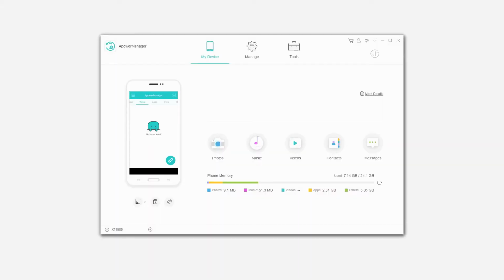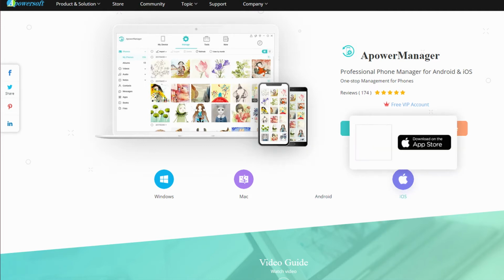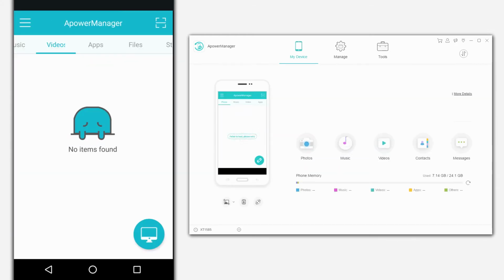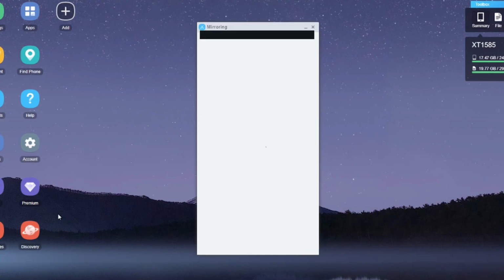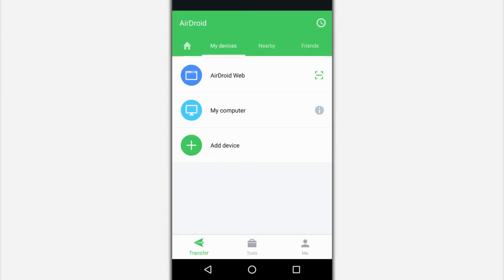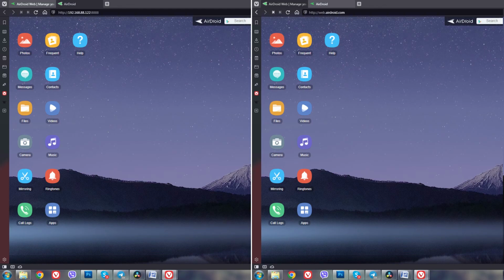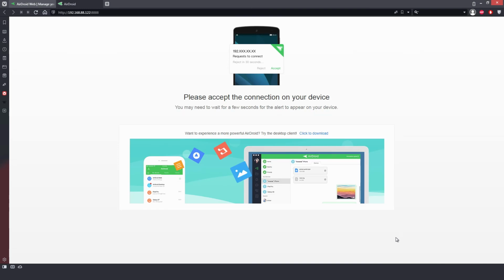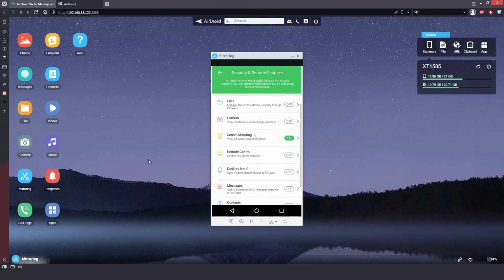How to see my phone screen on my computer. Screen mirroring, cast android to PC.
In this video I will show two of the most affordable and easiest ways to display your phone screen on a computer or laptop. To cast android to PC you can use either an app or a web browser.

Method 1: via an app

In this way, you can output an image from your phone to your computer using a suitable application. As an example, consider Apowersoft Phone Manager.

Connect your computer and phone to the Internet. Preferably to one Wi-Fi router.

Download the client to your computer and install it. Also install the application on your phone.

Launch the application on your computer and select the "wireless connection". It supports wired connection, but I have not been able to connect by cable.

In the app on your phone, click on "Scan QR code". Then scan the QR code in the app on your computer. After a successful connection, the app will show the controls on your phone.

In the computer app, tap the button to mirror the phone screen.

Confirm the screen mirroring action on the phone and the phone screen will appear in the application on the computer.

Method 2: Via the browser

In this case, the image transfer from the phone screen to the computer is done via any web browser. We'll use AirDroid as an example.

Connect your computer and phone to the Internet. Preferably to the same Wi-Fi router.

Install the AirDroid app on your phone.

Inside the app, select the AirDroid Web option.

In the next app window, make the connection in one of the two ways suggested:

Visit the service website and log in through a registered account. Or by scanning a QR code.

Second way is to Connect via IP address. To do this you have to type the address in the window of any browser. In this case the phone and the computer must be connected to the same router. I consider this method to be the most practical.

After selecting the connection method, in our case the second one, the phone screen will display a notification asking you to confirm the connection.

After confirmation, the desktop will appear in the browser. It is necessary to select the shortcut "mirror image".

On the phone you must again confirm that you want the screen to be mirrored. Only then will the phone screen window appear in the browser.

TABLE OF CONTENTS
0:00 Intro
0:11 Screen mirroring by an app
1:17 Screen mirroring by a web browser

Here you will find videos about using and optimizing your android phone. In addition, I make reviews of android apps and cell phones.